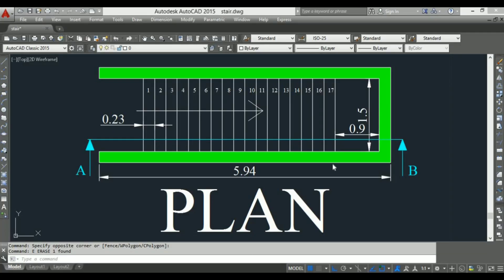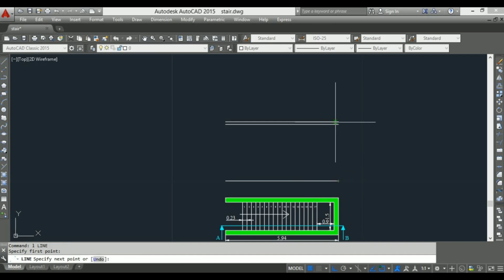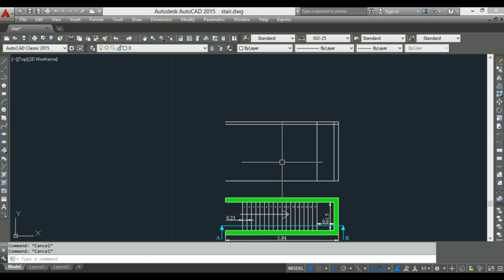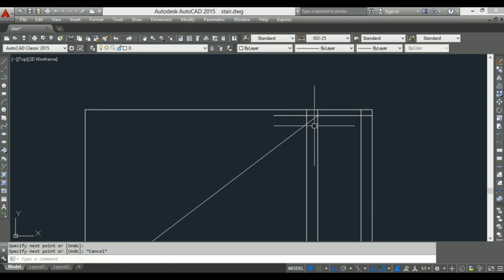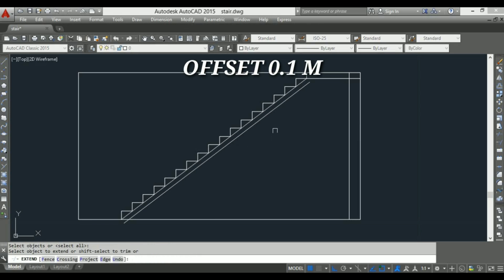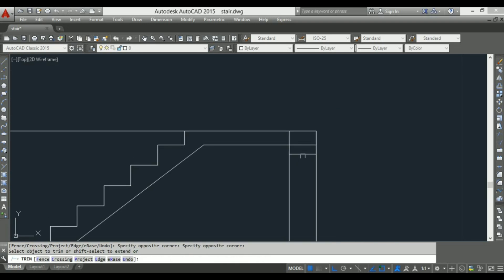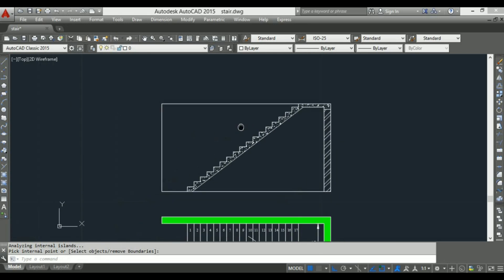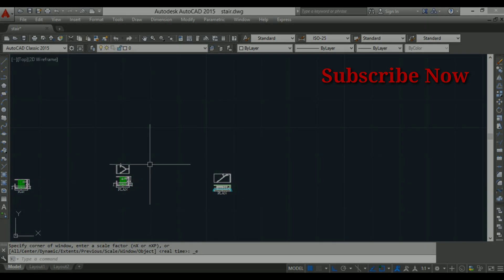Sectional Elevation: Straight Stair Case Design In AutoCAD | ReoCAD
Welcome to ''ReoCAD" Enter the New way of learning the most famous 'CAD Software' (AutoCAD) Worldwide.

In this Tutorial you can find, How to Draw Sectional Elevation of Stair Case in AutoCAD. One of the Simplest way to draw a Straight Stair Case in AutoCAD.

Created By Manoj